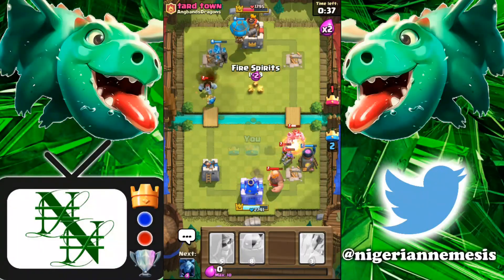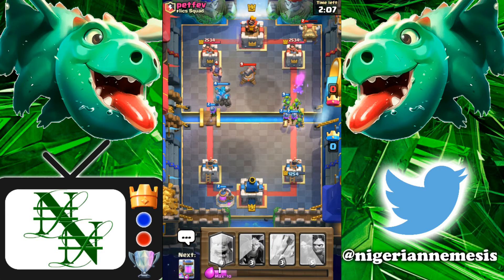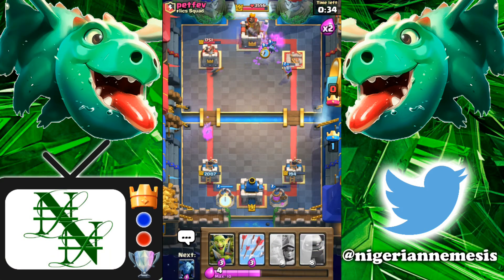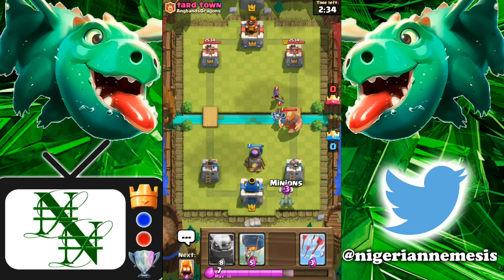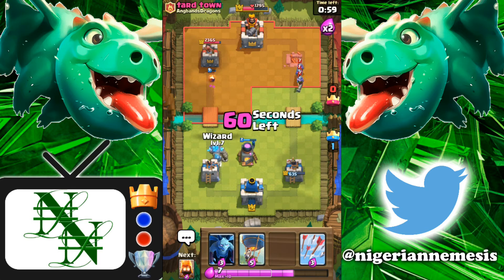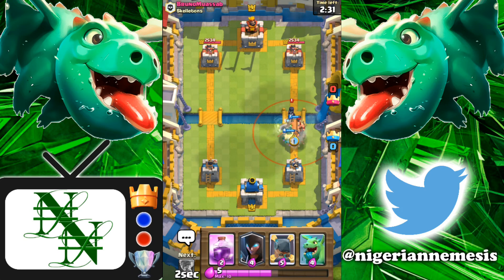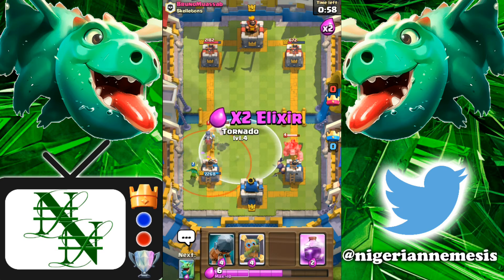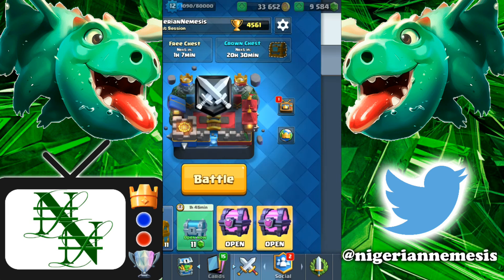YOU CHOSE MY DECKS! - Clash Royale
These are the three decks that I picked out of the comment section! I will use each one of them in a grand challenge!

Collect and upgrade dozens of cards featuring the Clash of Clans troops, spells and defences you know and love, as well as the Royales: Princes, Knights, Baby Dragons and more. Knock the enemy King and Princesses from their towers to defeat your opponents and win Trophies, Crowns and glory in the Arena. Form a Clan to share cards and build your very own battle community. Lead the Clash Royale Family to victory!

Fun Facts
Favorite card: Inferno Dragon
Favorite arena: Frozen Peak
Favorite deck: Pekka Double Prince